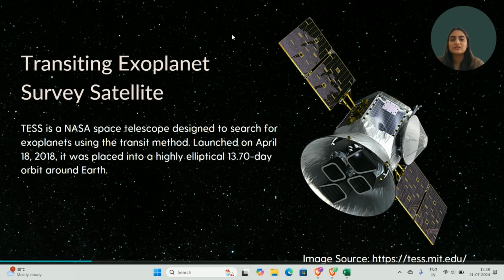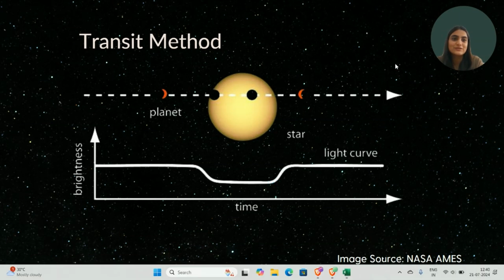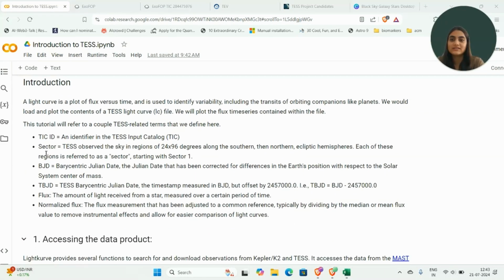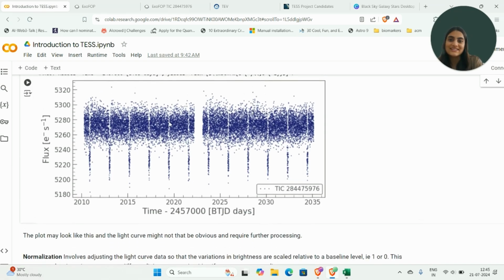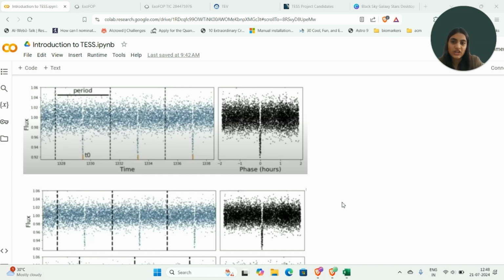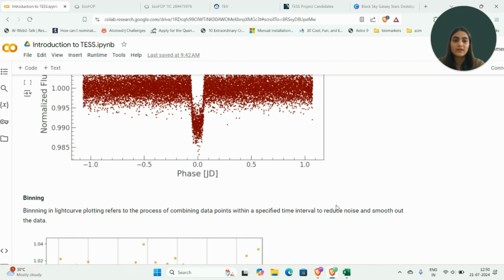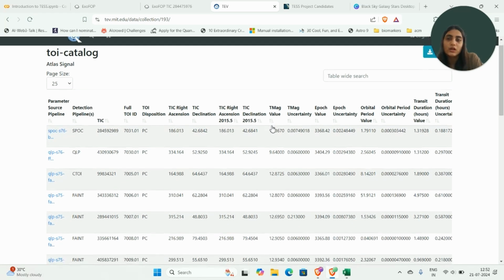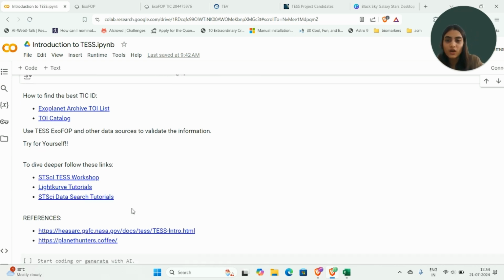Intro2Astro 2024: TESS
Paridhi Jain introduces us to the NASA TESS mission and how we can find transiting exoplanets using TESS data